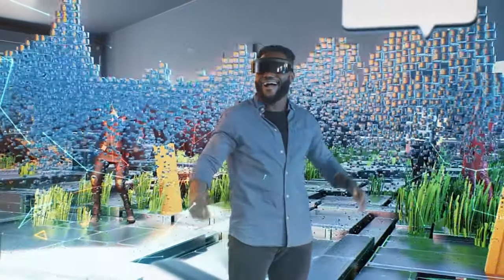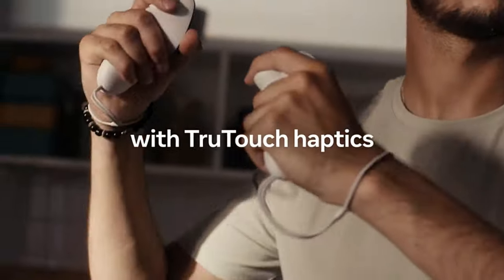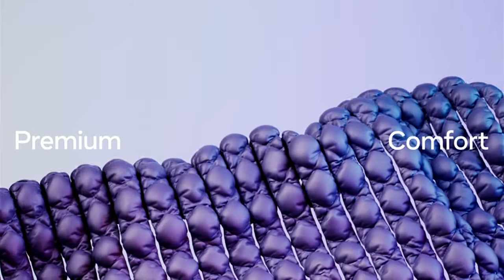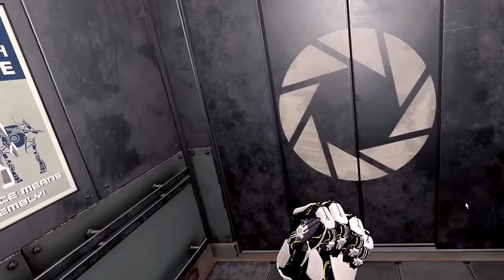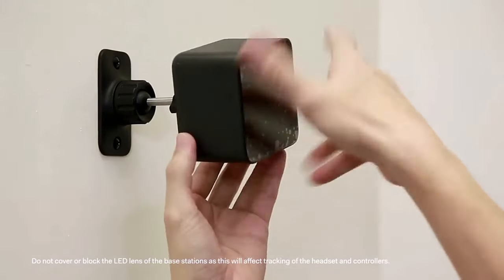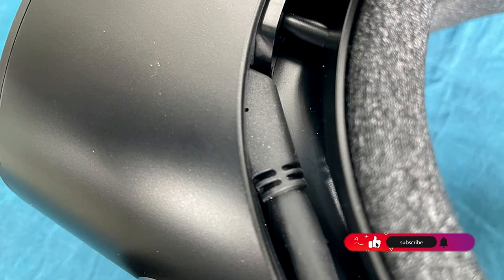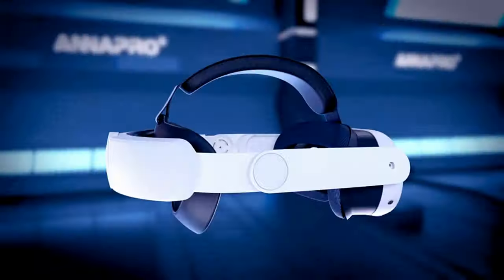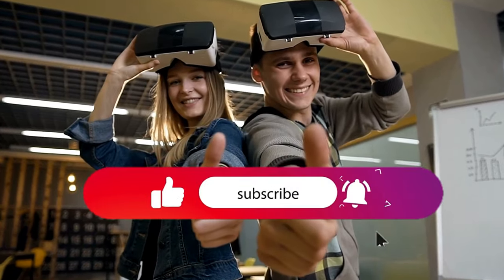Top 5 BEST VR Headsets in 2024 | Latest Tech Inventions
🟢 In this video, we'll explore the latest features, performance metrics, and unique offerings of the leading VR headsets to help you choose the right one for your virtual adventures.

Meta Quest 2 512GB
Quest 2 128GB
Valve Index VR Full Kit
HTC VIVE Pro 2
VIVE SteamVR Station
HP Reverb G2 VR Headset
ANNAPRO Battery Head Strap

Meta Quest 2 512GB = 00:39
Quest 2 128GB = 01:33
Valve Index VR Full Kit = 03:12
HTC VIVE Pro 2 = 04:19
VIVE SteamVR Station =  05:12
HP Reverb G2 VR Headset  = 06:13
ANNAPRO Battery Head Strap = 07:35

Don't forget to:
Share your own cool tech finds in the comments!
Let's explore the world of tech together!